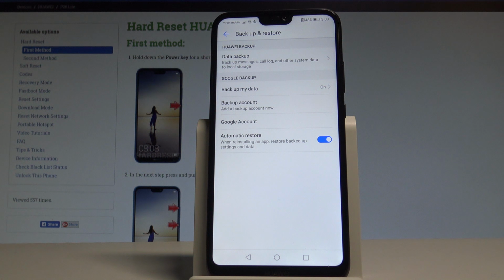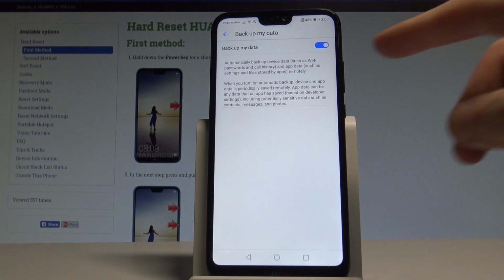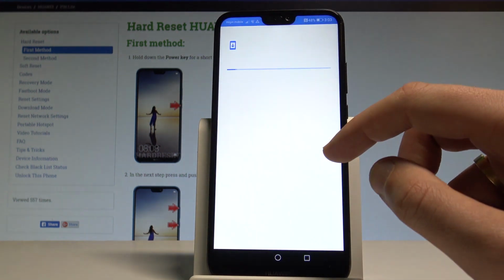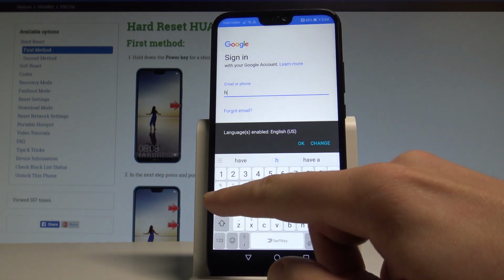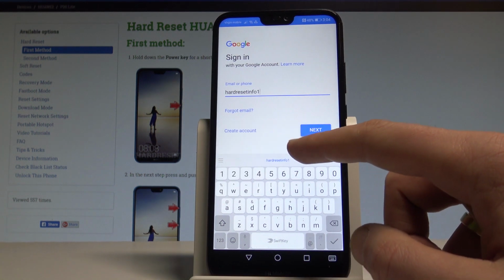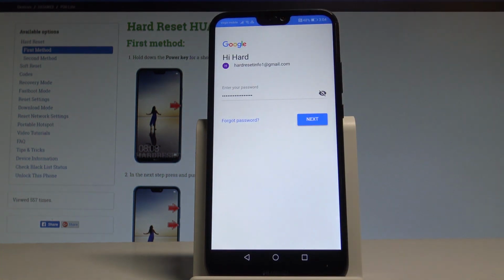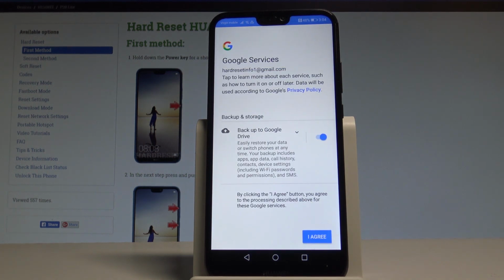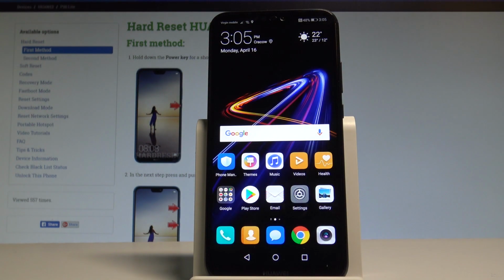How to Back Up Data in HUAWEI P20 Lite - Enalbe Google Backup |HardReset.Info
If you would like to create the backup from your data you should use the Google backup feature. It will automatically save your data on your Google Account. All you have to do is enable back up options and Google Account.

How to back up data on HUAWEI P20 Lite? How to use Google backup on HUAWEI P20 Lite? How to enable Google Backup on HUAWEI P20 Lite? How to turn Google Backup in HUAWEI P20 Lite? How to add backup account in HUAWEI P20 Lite?